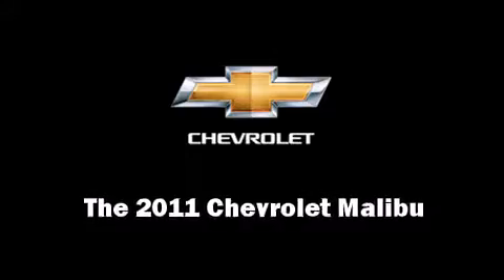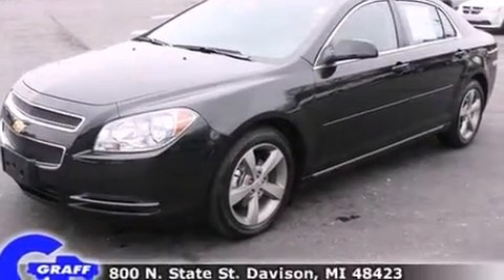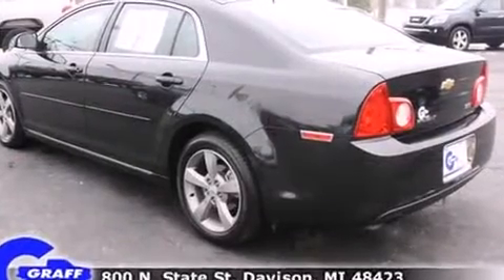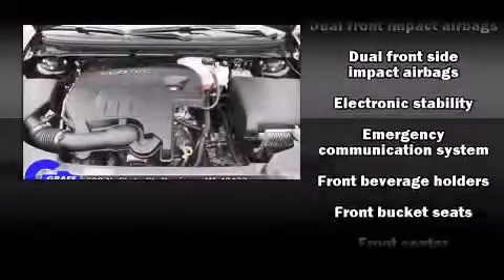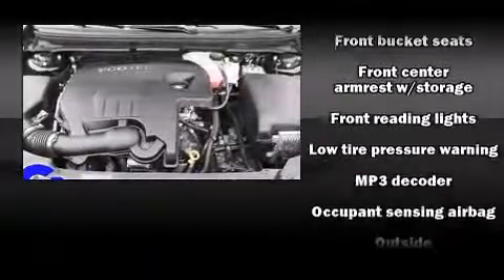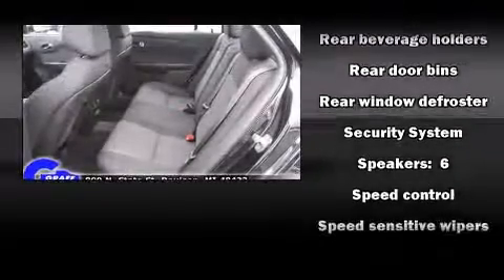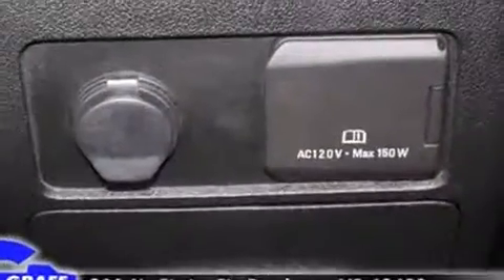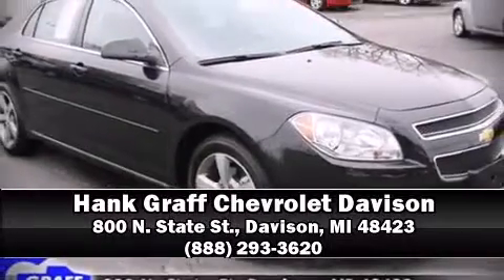2011 Chevrolet Malibu near Oxford, Michigan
You're looking at our 2011 Malibu 1LT with about 18K miles, powered by a I-4 cyl engine. This 2011 Malibu is located near Oxford, Michigan.   Some of the key features include: abs brakes, cd player and remote keyless entry.  The black granite metallic exterior combined with the ebony interior makes for a great look.  Some of the additional features on this Sedan are the: speed control, sunroof, power driver seat and rear ac inverter.  Our certified vehicles such as this Malibu come with a five day/150 exchange policy.  This 2011 Malibu is a one owner Sedan as reported by an AutoCheck Report.  An AutoCheck Report is available upon request.
    Hank Graff Chevrolet Davison
    Address:
    800 N. State St.